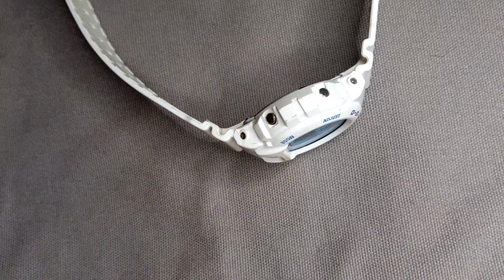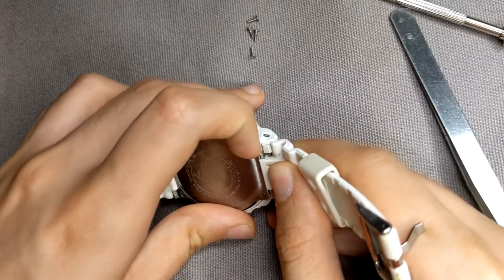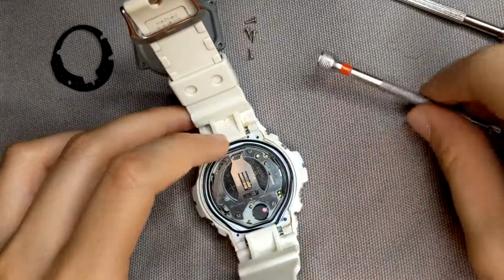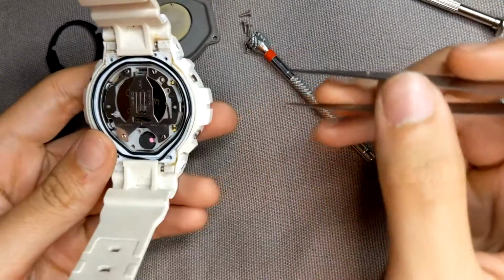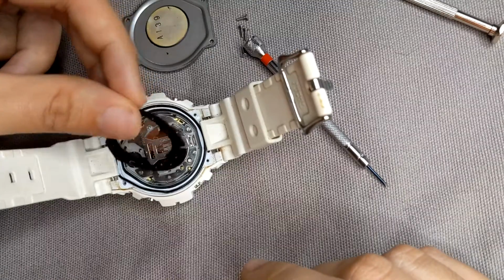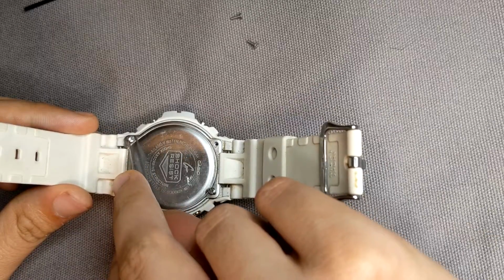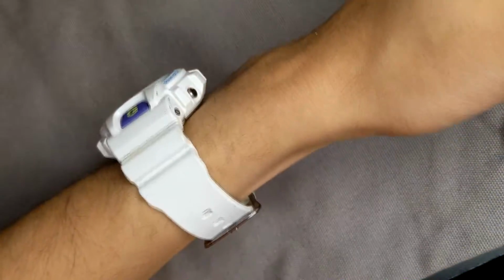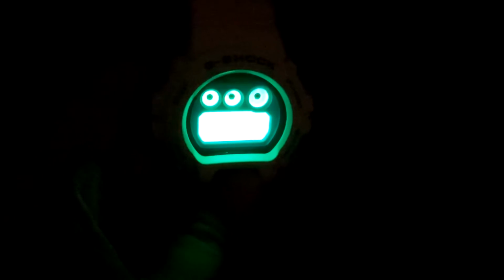Casio G-Shock 1289 DW-6900CS Crazy Colors White Battery Replacement